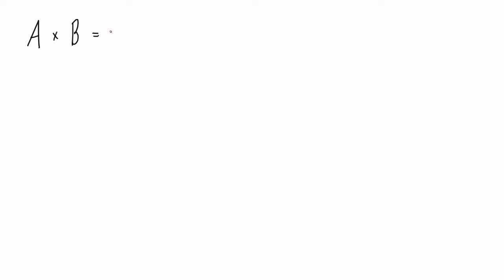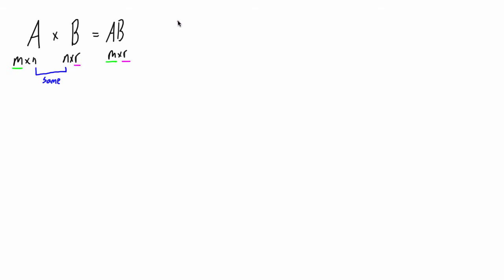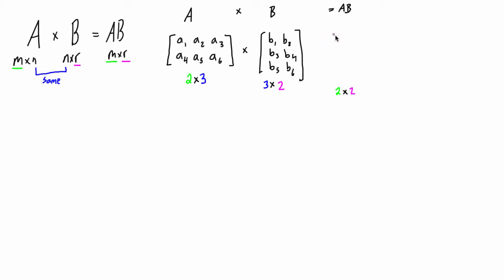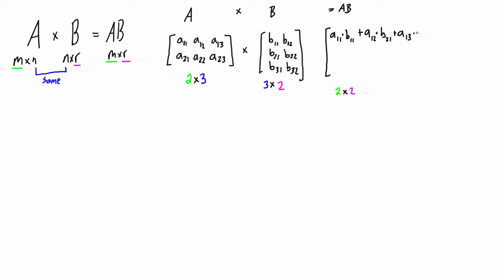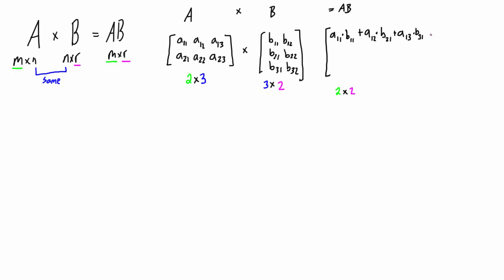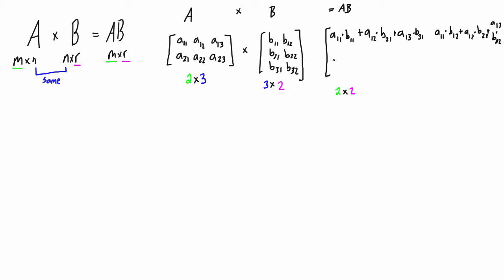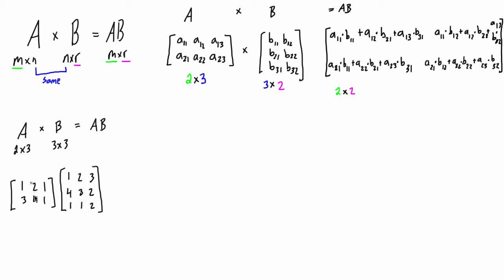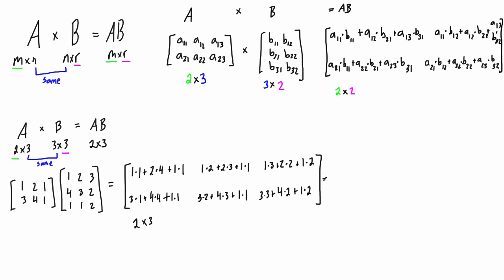Matrix multiplication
This tutorial goes over matrix multiplication. It is part of a full free course on linear algebra.